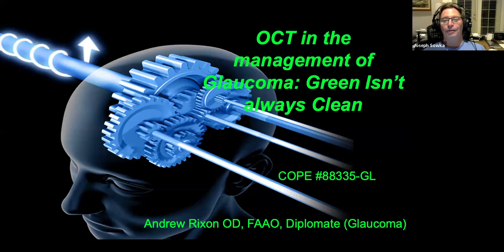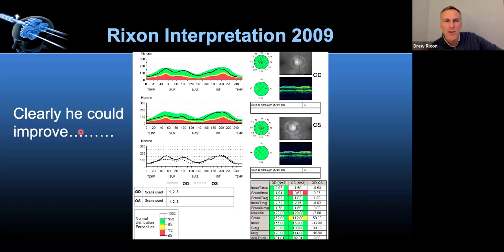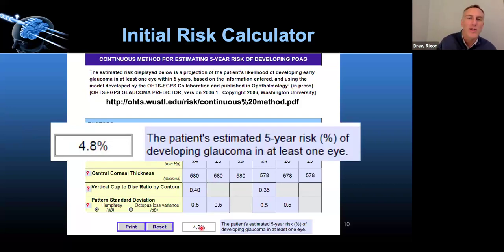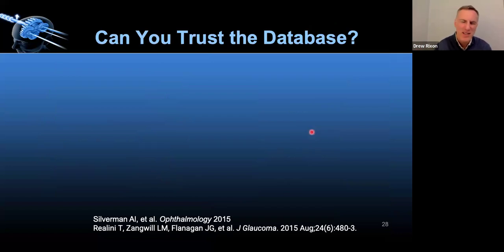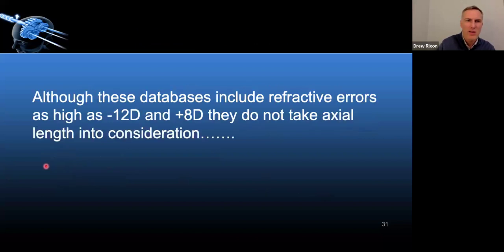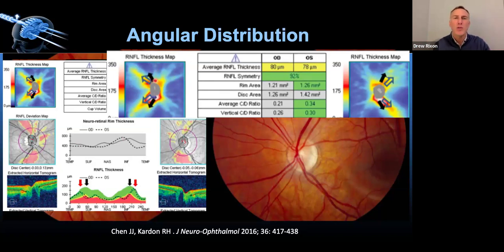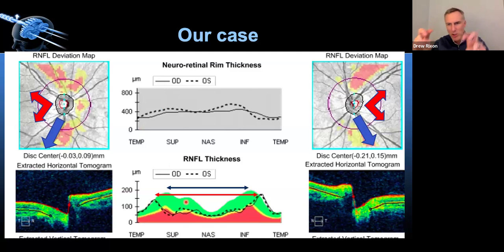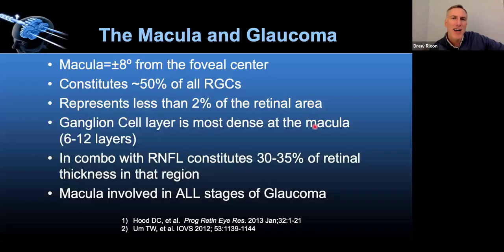OCT in the Management of Glaucoma – Green Isn’t Always Clean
Course Description: The management of patients with various forms of glaucoma has been greatly enhanced by the emergence optical coherence tomography. Using case examples this course aims to review the commonly employed OCT technologies; specifically addressing their sensitivities in diagnosis, using trend analysis to detect meaningful change, and common errors that invalidate the data acquired

Speaker: Drew Rixon, OD